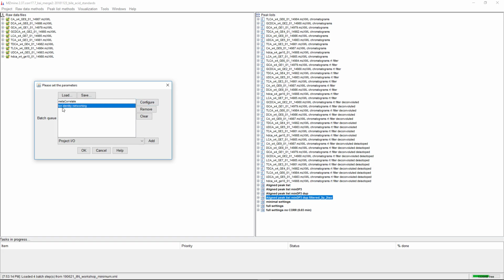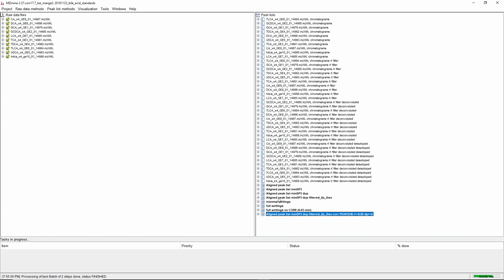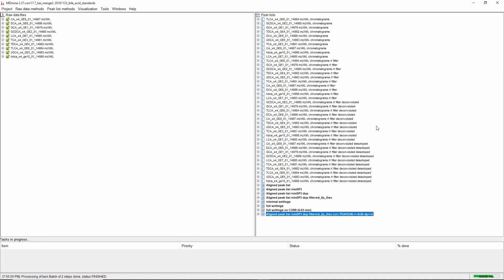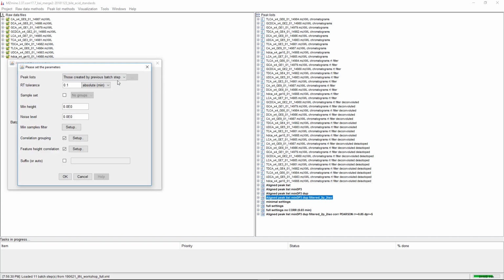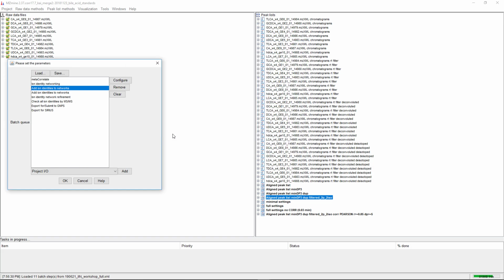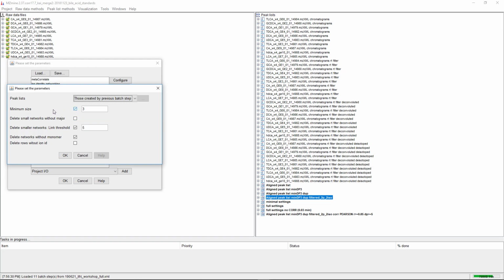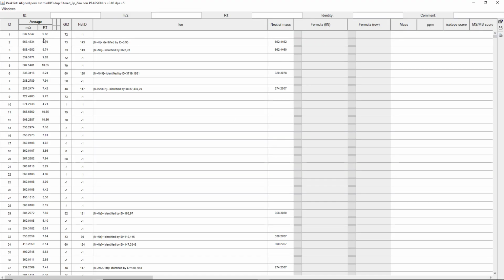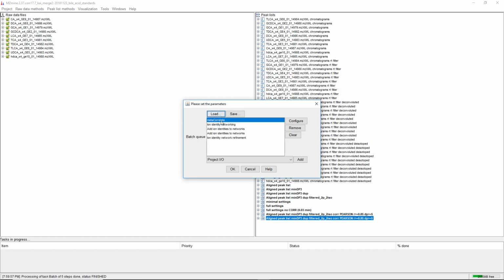Ion Identity Networking - Minimum workflow vs. the full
Download the special MZmine version with Ion Identity Networking